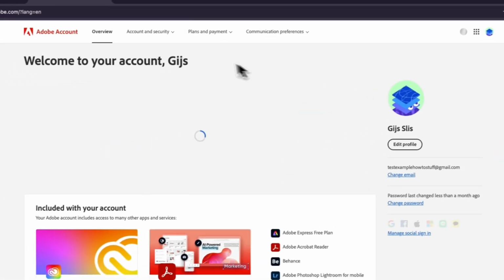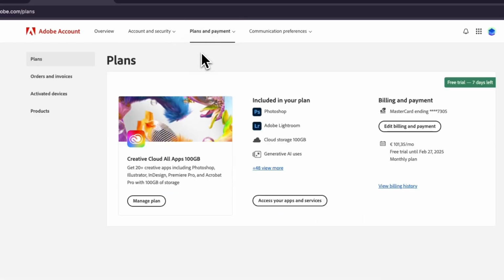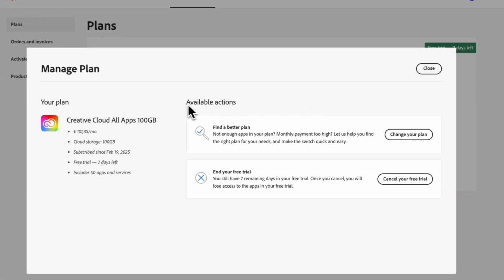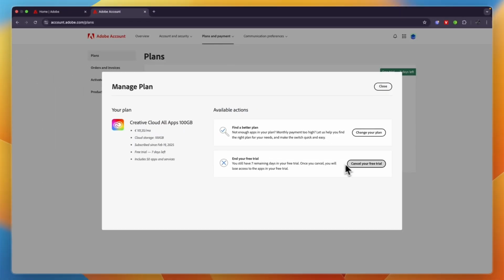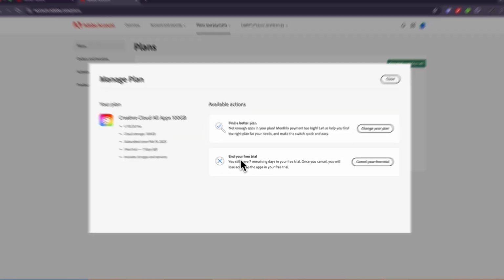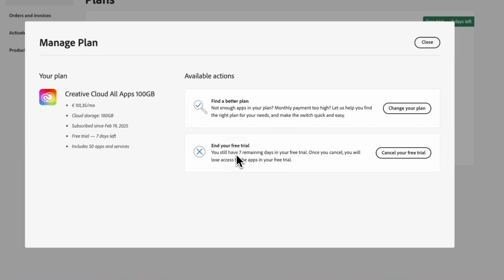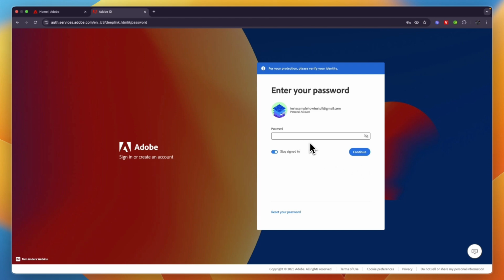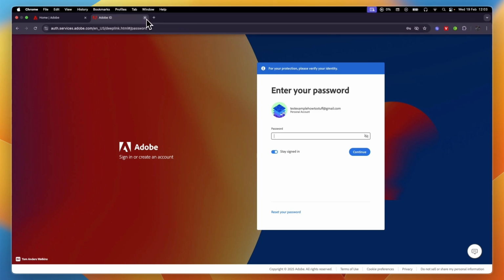How To Cancel Adobe Subscription - Step by Step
In this video I'll show you How To Cancel Adobe Subscription.